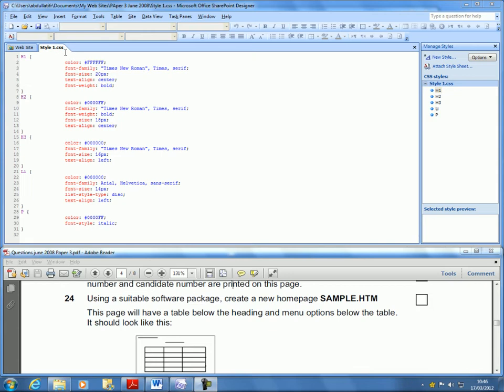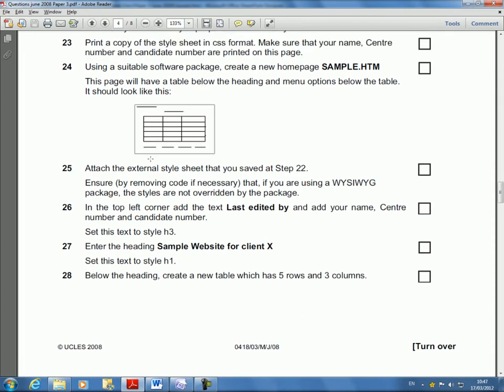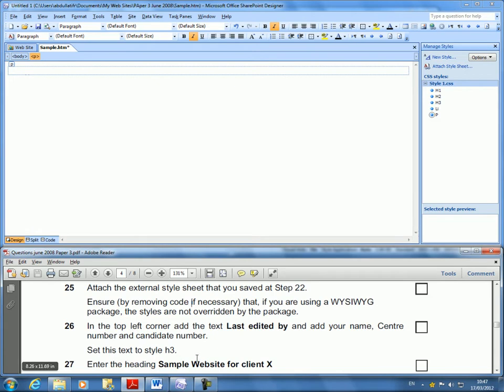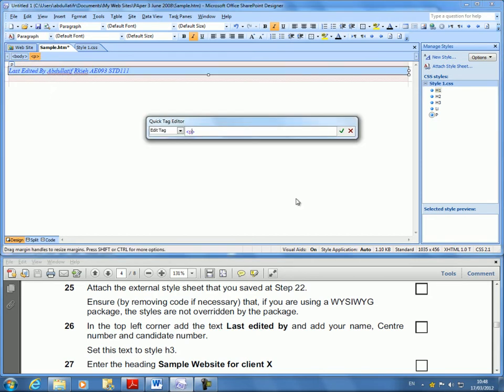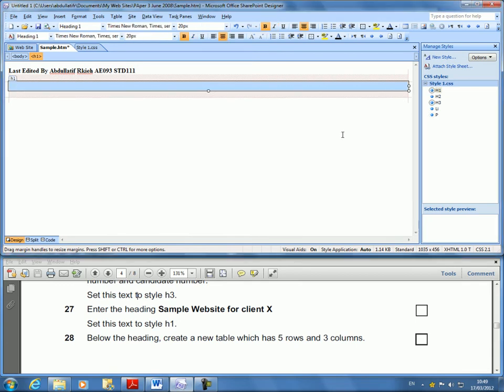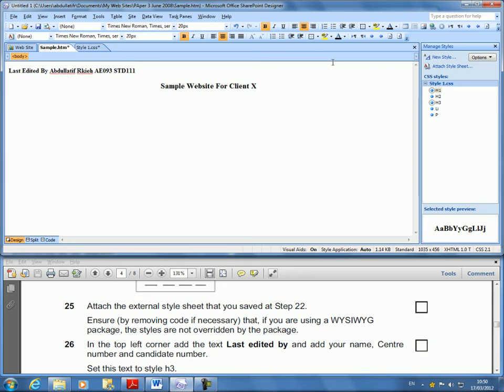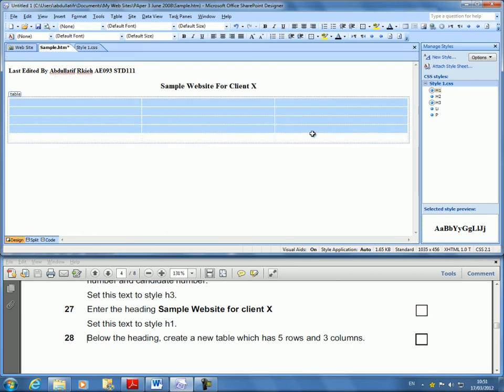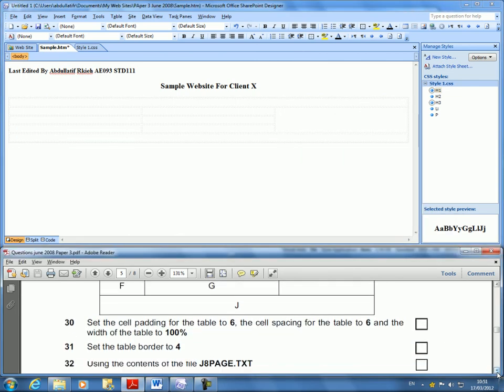Paper 3 June 2008 (Part 19: Web Authoring)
June 2008 Paper 3 Solution